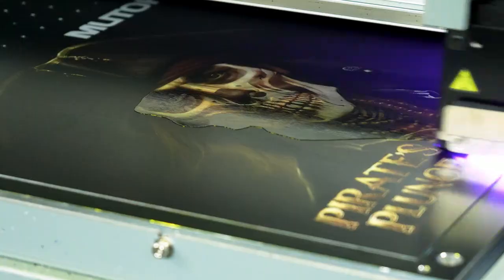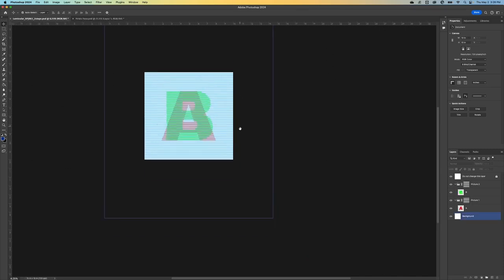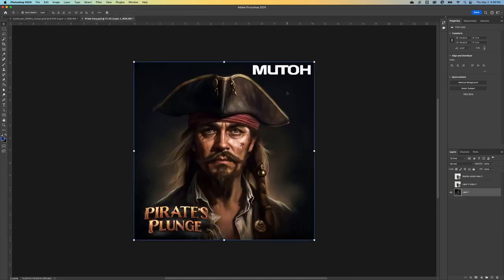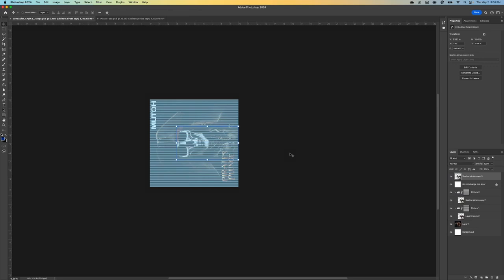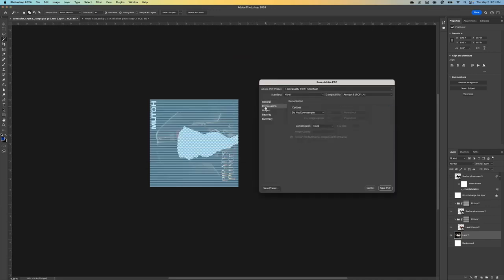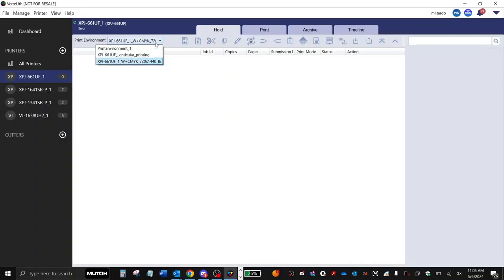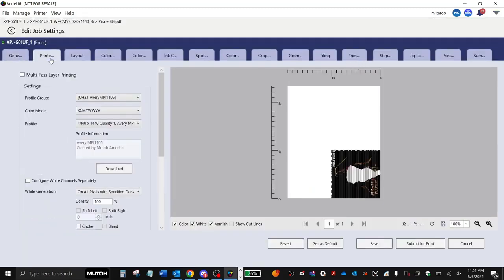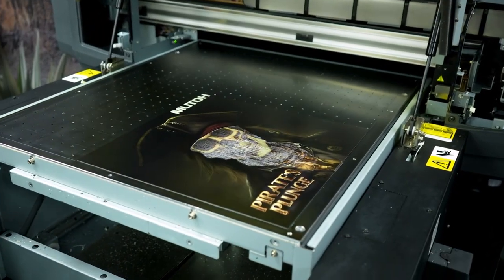Jak przygotować druk soczewkowy w Photoshop i Mutoh VerteLith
Przedstawiamy przełomowe możliwości druku soczewkowego MUTOH dostępne dla użytkowników ploterów gadżetowych LED UV Mutoh XpertJet 461UF i 661UF. Możliwe jest uzyskanie kilku efektów:

Efekt FLIP
W zależności od kąta patrzenia widzimy naprzemiennie dwa lub trzy obrazy. Zmiana odbywa się skokowo. Najlepsze efekty uzyskuje się przy zastosowaniu dwóch obrazów, które powinny być w możliwie zbliżonej tonacji kolorystycznej. Zastosowanie obrazów mocno kontrastujących jest możliwe, ale może powodować pojawianie się „duchów” (przebijania fragmentów jednej sceny przy oglądaniu drugiej). Zmiana pomiędzy obrazami może się odbywać w układzie góra-dół (soczewki ułożone poziomo) lub lewo-prawo.

WARSTWY 3D
Wrażenie przestrzenności obrazu uzyskiwane jest poprzez rozmieszczenie elementów graficznych na warstwach znajdujących się pozornie w różnej odległości od oczu obserwatora. Stosuje się również „mapę głębi” odwzorowującą geometrię obiektów aby wzmocnić iluzję obrazu 3D.

MORFING
Polega na płynnej, stopniowej zmianie jednego obrazu w drugi.
Projekt powinien zawierać dwie lub trzy klatki kluczowe. Klatki pośrednie generowane są przez odpowiednie oprogramowanie. Najlepsze efekty uzyskuje się jeśli tło jest identyczne, a kształt obiektów możliwie zbliżony do siebie.